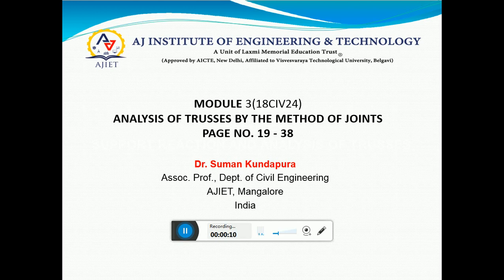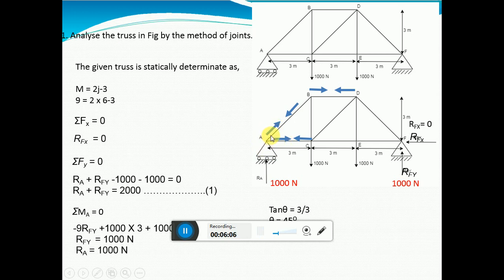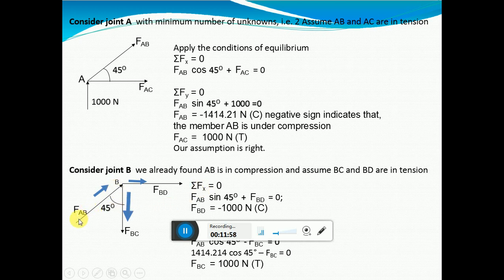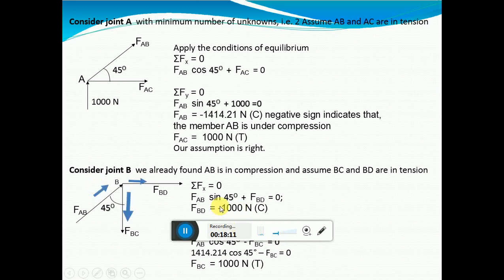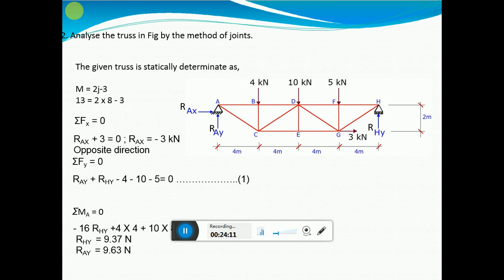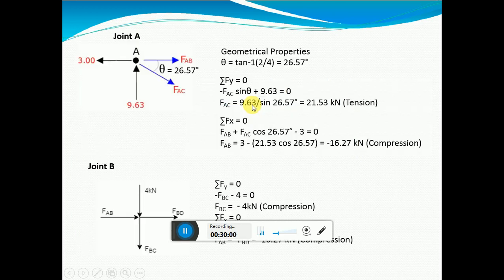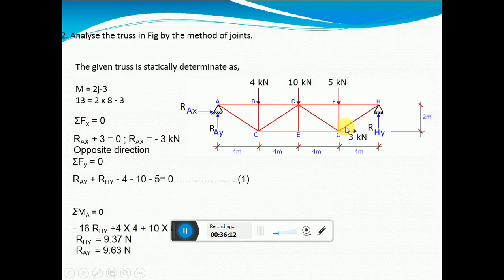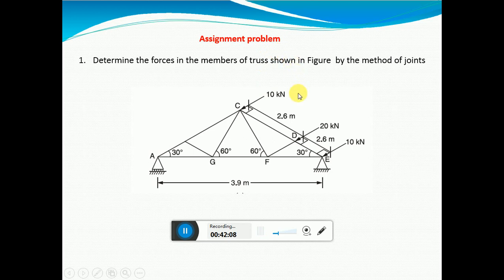Module_03 Analysis of Trusses Class 5